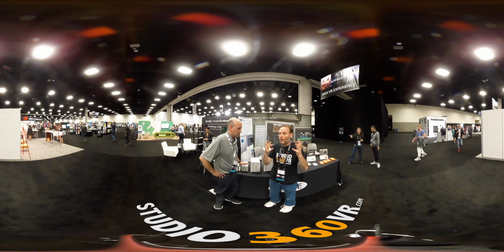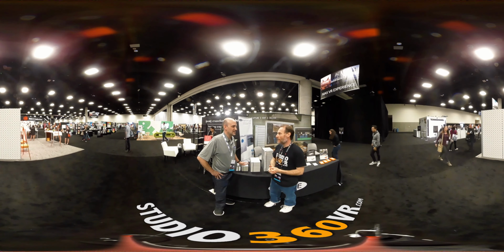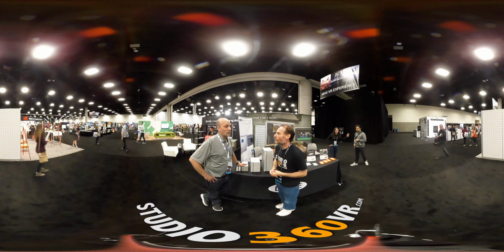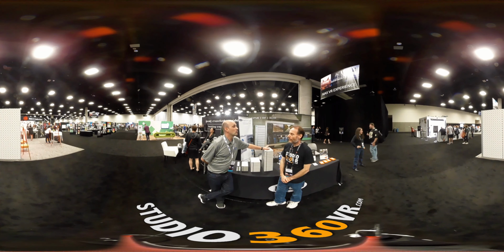Interview With Steve Hitchcock of LaCie About Storage Options For Creatives @ Adobe MAX 2016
If you use Adobe products, this is the conference to attend. Normally held at the Los Angeles Convention Center, this year, it was held at the San Diego Convention Center. The conference is focused on creative professionals working on the Web, in TV, Film and this year, there was a big emphasis on VR and 360-degree video.

In this (360-Degree) episode of our video podcast, Marcelo Lewin talks to Steve Hitchcock of LaCie about the various storage options they offer filmmakers and other creative professionals working in VR and 360-degree video.  He also explains to us the differences between USB C and Thunderbolt 3.